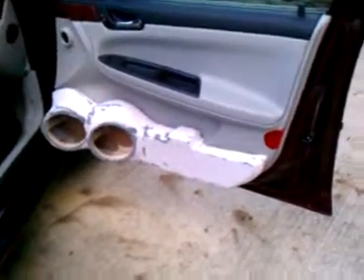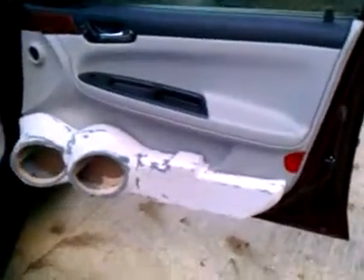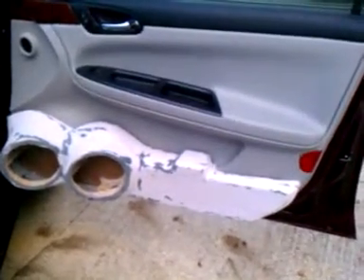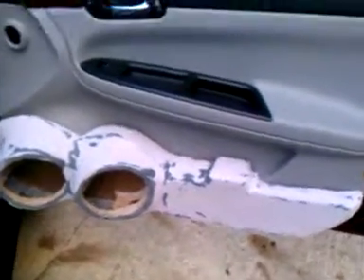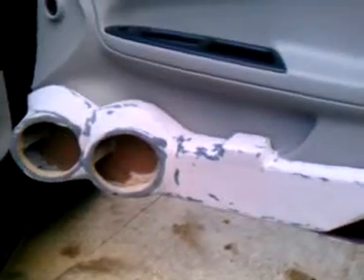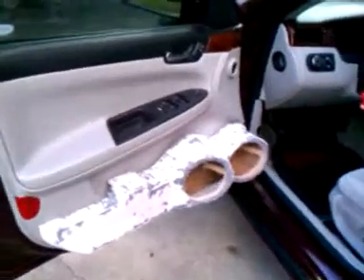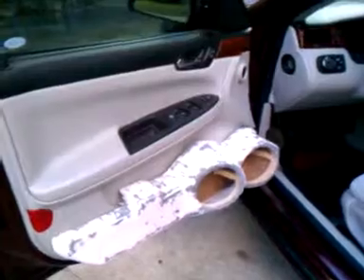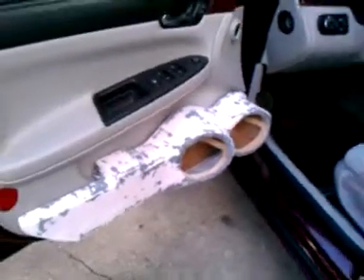Fiberglass impala new school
First new school impala with fiberglass door panel